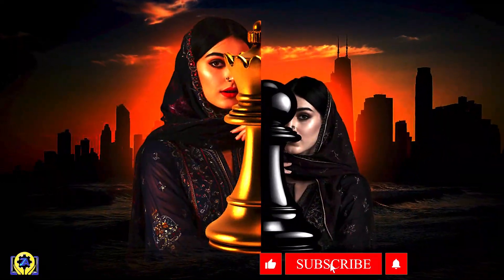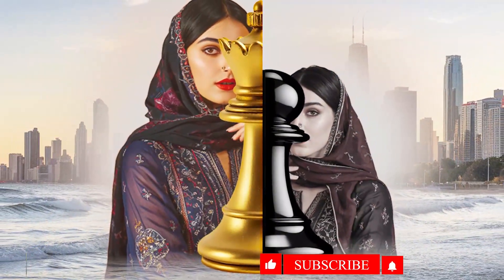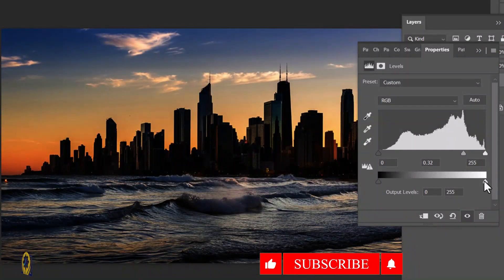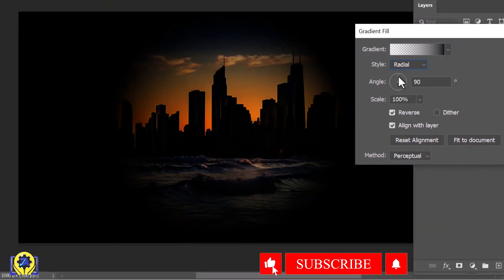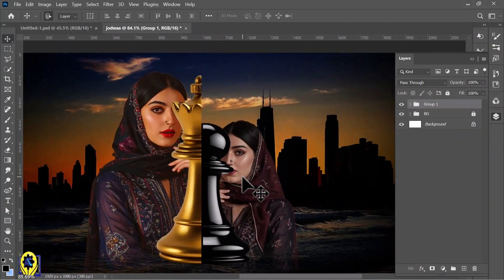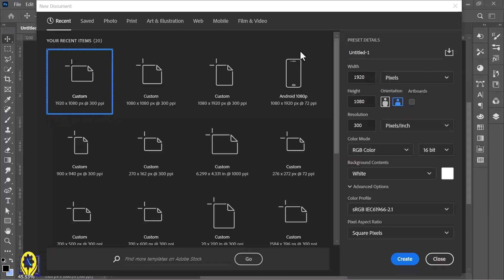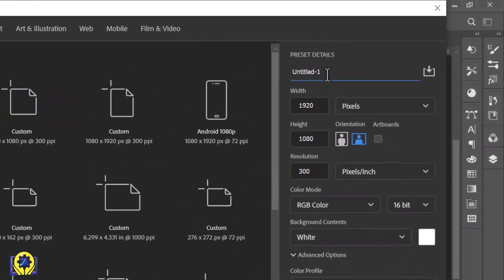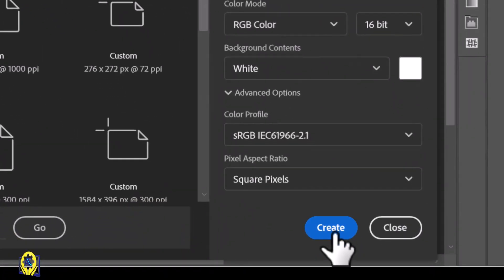Master Graphic Design in Minutes with Expert Tips | Judwaa drama poster design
|🎓 Welcome to ZA Tutor Academy 🎓|
|🕒 Always available for you 🕒|
|✨ Your creative companion ✨|
|🎨 Design with confidence 🎨|
|🚀 Unlock your potential 🚀|
Description:-
🎬 Judwa Drama Poster Design in Photoshop | Create a STUNNING Movie Poster in Minutes 🎨 in photoshop

If you ant to design a professional movie poster just like blockbuster films? In this Photoshop tutorial, we’ll show you how to create a high-quality Judwa drama poster from scratch! Whether you're a graphic designer, freelancer, or Photoshop beginner, this step-by-step guide will teach you advanced poster design techniques to make your artwork look cinematic and eye-catching.

📌 What You Will Learn in This Tutorial:
✅ How to design a professional movie poster in Photoshop
✅ Mastering lighting, shadows, and color grading for cinematic effects
✅ Adding text, typography, and effects to enhance your poster
✅ Using blending techniques to create a stunning composition
✅ Pro tips for making your poster stand out like a real drama/movie design

✔ Graphic Designers & Digital Artists
✔ Photoshop Enthusiasts & Learners
✔ Freelancers & Ad Designers
✔ Drama & Movie Poster Creators

⏳ Skill Level: Beginner to Advanced

|📃🔍 Tutorial content 📃🔍|
Timespan
00:00 Introduction
00:00

kewords:
ZA Tutor Academy